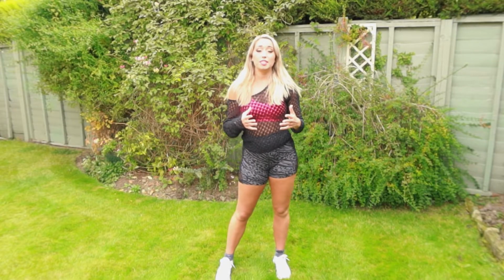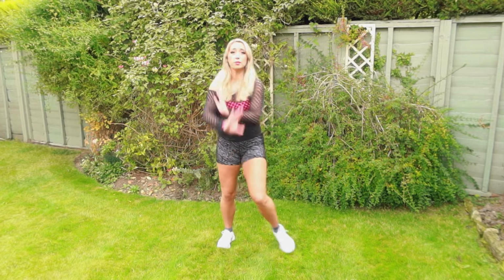MY HEART GOES BECKY HILL AND TOPIC DANCE TUTORIAL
My Heart Goes Becky Hill and Topic Dance Routine
My Heart Goes Becky Hill and Topic dance
My Heart Goes Becky Hill and Topic tutorial for beginners
My Heart Goes Becky Hill and Topic Dance Cover
My Heart Goes Becky Hill and Topic remix
My Heart Goes Becky Hill and Topic song
My Heart Goes Becky Hill and Topic dance tutorial for beginners
My Heart Goes Becky Hill and Topic TikTok dance
TUTORIAL TUESDAY. BY Charlotte Sobota
My Heart Goes Becky Hill and Topic new song
My Heart Goes Becky Hill and Topic album

NEW DANCES EVERY WEEK. LEARN NEW DANCES ON TUTORIAL TUESDAY EVERY WEEK.
Follow Dancifi on Instagram, Facebook, TikTok and YouTube.
Live classes done twice a day on Facebook and Instagram on the Dancifi Page.
Live Dancifi Combat Class
Live Dance fitness
The classes are designed for everyone, they can be done anywhere.